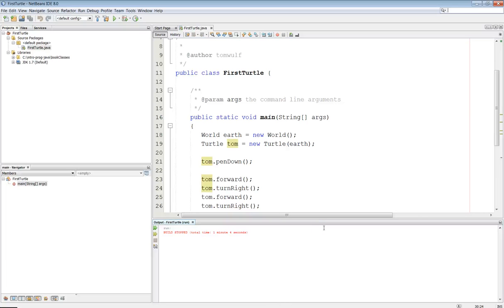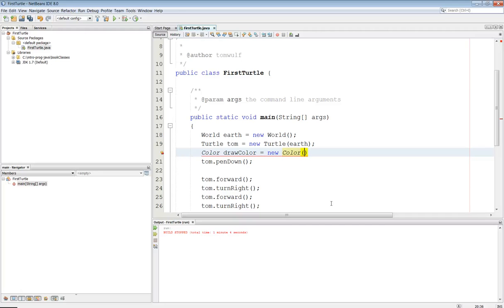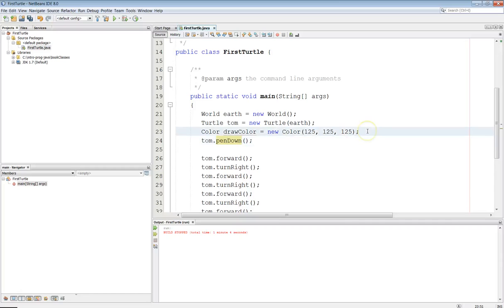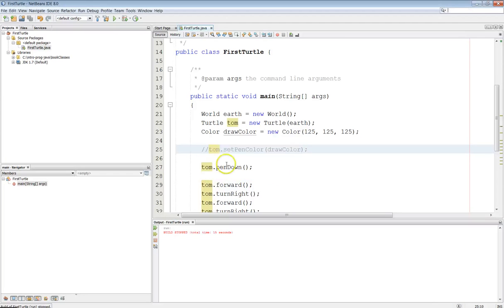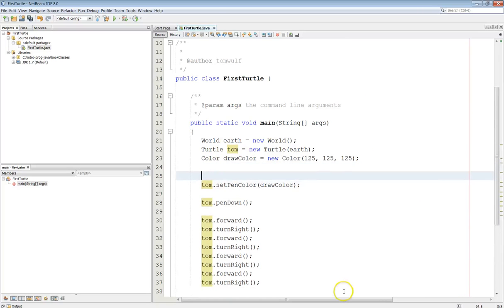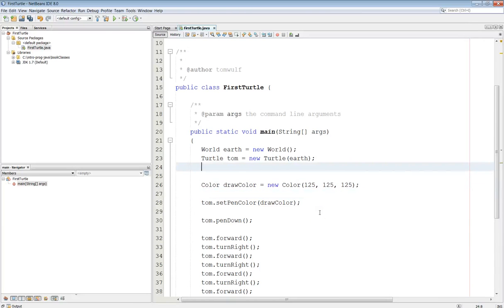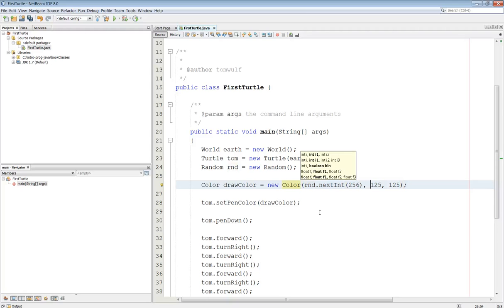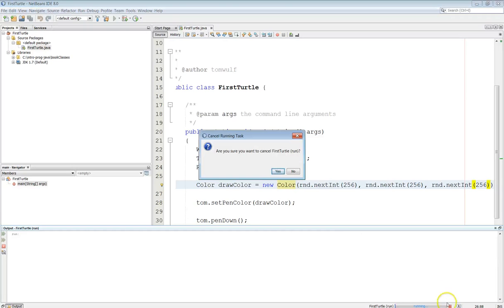Java Media A 3 - Using Random: Creating a Random Color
Using java.util.Random to get random values to create random colors and other parameters in our graphics programs.